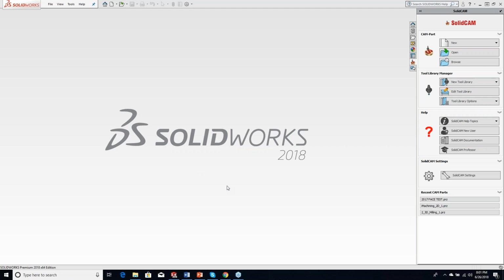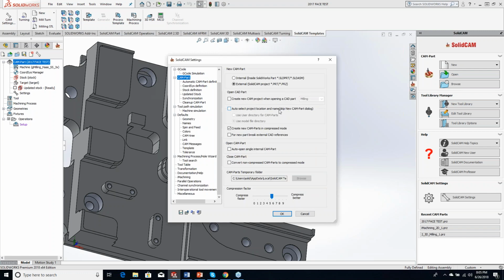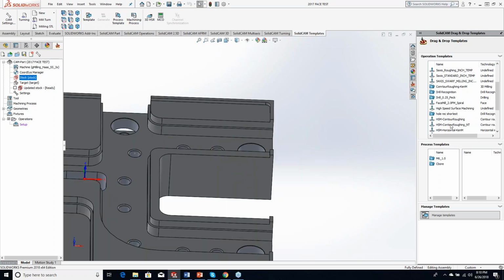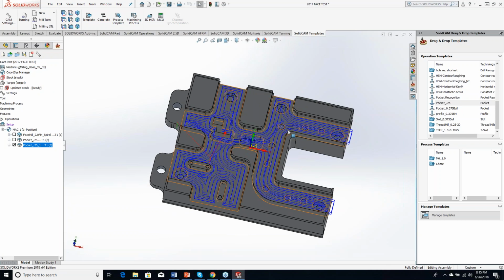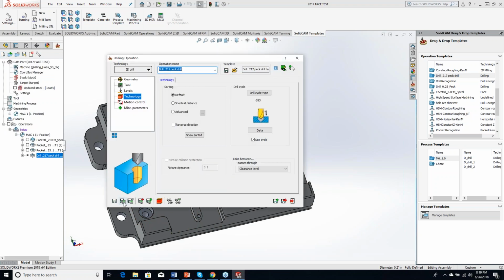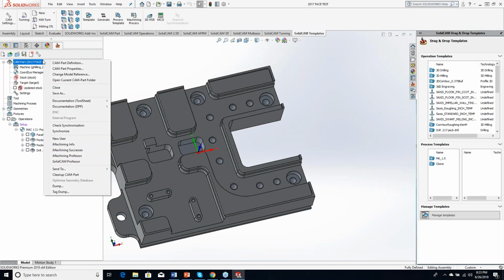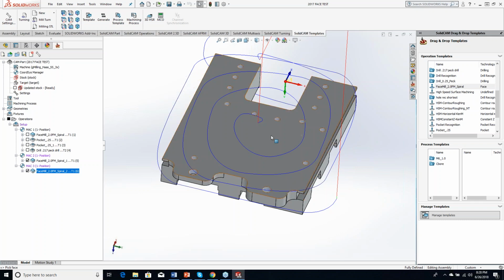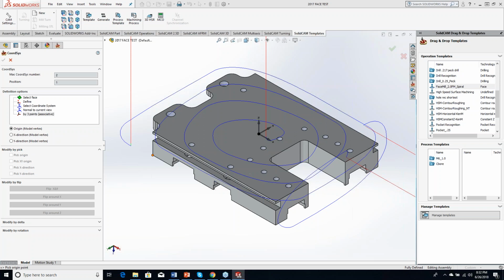KevCAM Night School - What s New in SolidCAM 2018 - General Enhancements